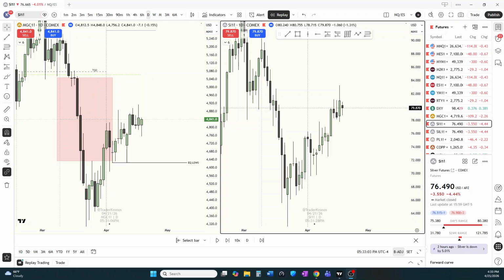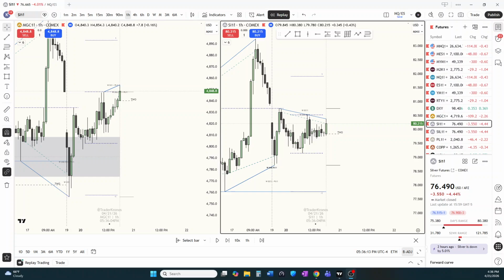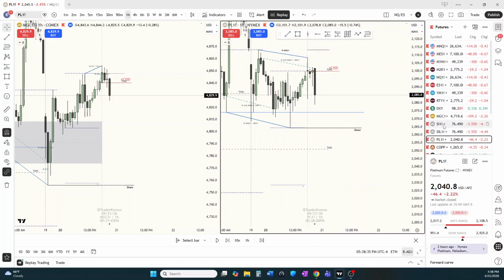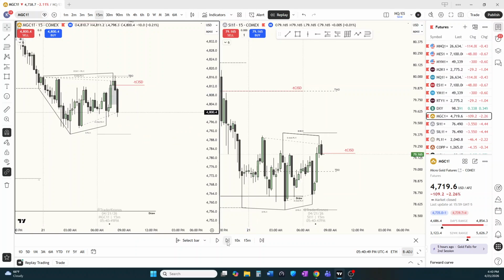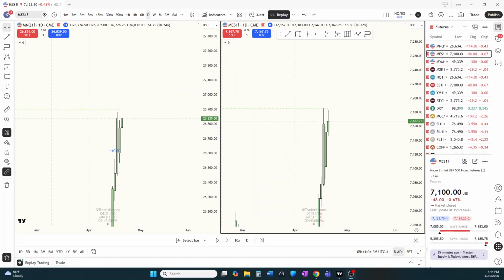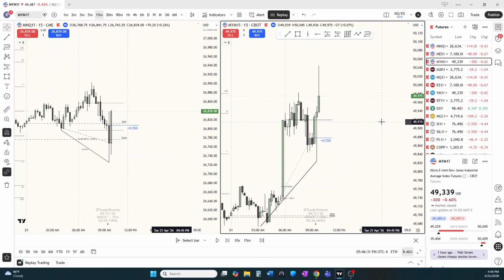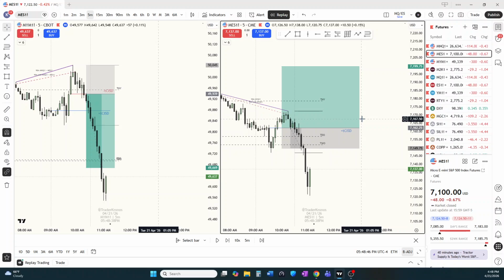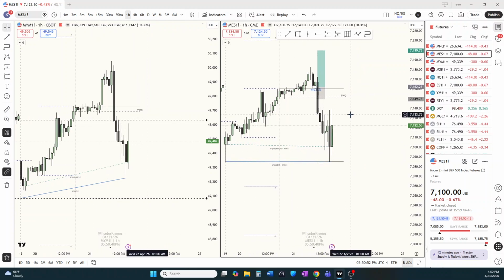Trade Recap 04-21-2026 MGC & MES: How I Caught 3R While At MY 9 to 5!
Wondering how to trade while working a 9 to 5 job? In this video, I breakdown how I caught 3R while at my own 9 to 5.

CFTC Rule 4.41—HYPOTHETICAL OR SIMULATED PERFORMANCE RESULTS HAVE CERTAIN LIMITATIONS. UNLIKE AN ACTUAL PERFORMANCE RECORD, SIMULATED RESULTS DO NOT REPRESENT ACTUAL TRADING. ALSO, SINCE THE TRADES HAVE NOT BEEN EXECUTED, THE RESULTS MAY HAVE UNDER-OR-ORVER COMPENSATED FOR THE IMPACT, IF ANY, OF CERTAIN MARKET FACTORS, SUCH AS LACK OF LIQUIDITY. SIMULATED TRADING PROGRAMS IN GENERAL ARE ALSO SUBJECT TO THE FACT THAT THEY ARE DESIGNED WITH THE BENEFIT OF HINDSIGHT. NO REPRESENTATION IS BEING MADE THAT ANY ACCOUNT WILL OR IS LIKELY TO ACHIEVE PROFIT OR LOSSES SIMILAR TO THOSE SHOWN.

Trading performance displayed herein is hypothetical. Hypothetical performance results have many inherent limitations, some of which are described below. No representation is being made that any account will or is likely to achieve profits or losses similar to those shown. In fact, there are frequently sharp differences between hypothetical performance results and the actual results subsequently achieved by any particular trading program. One of the limitations of hypothetical performance trading results is that they are generally prepared with the benefit of hindsight. In addition, hypothetical trading does not involve financial risk, and no hypothetical trading record can completely account for the impact of financial risk in actual trading. For example, the ability to withstand losses or to adhere to a particular trading program in spite of trading losses are material points which can also adversely affect actual trading results. There are numerous other factors related to the markets in general or to the implementation of any specific trading program which cannot be fully accounted for in the preparation of hypothetical performance results and all of which can adversely affect trading results.

U.S. Government Required Disclaimer—Commodity Futures Trading Commission Futures and Options trading has large potential rewards, but also large potential risk. You must be aware of the risks and be willing to accept them in order to invest in the futures and options markets. Don't trade with money you can't afford to lose. This is neither a solicitation nor an offer to Buy/Sell futures or options. No representation is being made that any account will or is likely to achieve profits or losses similar to those discussed on this website, Discord server, or any associated livestream. The past performance of any trading system or methodology is not necessarily indicative of future results.

You should seek appropriate advice from your broker or licensed investment broker before taking any action. Past performance does not guarantee future results. Simulated performance results contain inherent limitations. Unlike actual performance records the results may under or overcompensate for such factors as lack of liquidity. No representation is being made that any account will or is likely to achieve profits or losses to those shown.